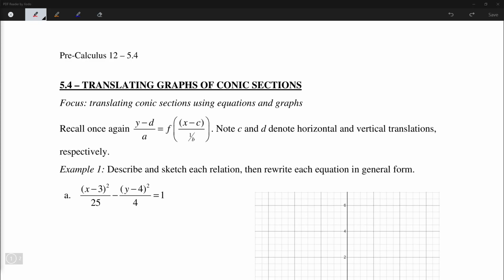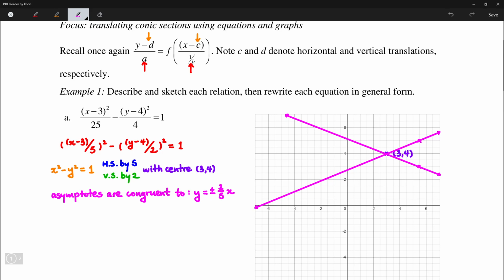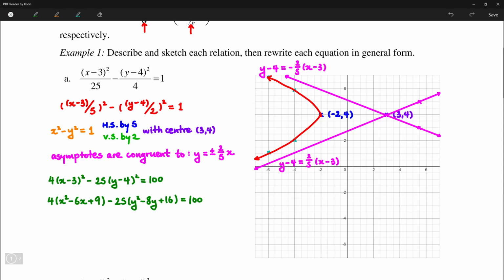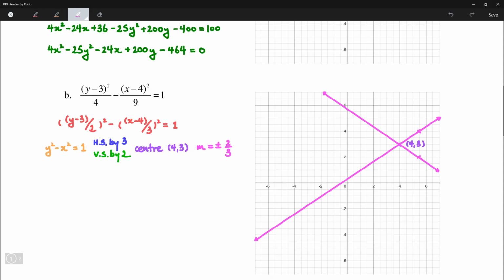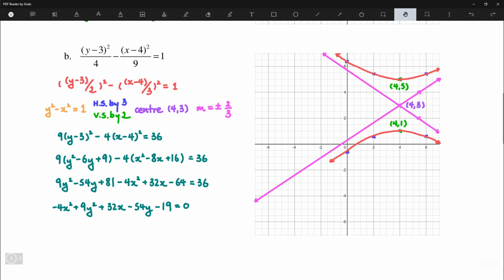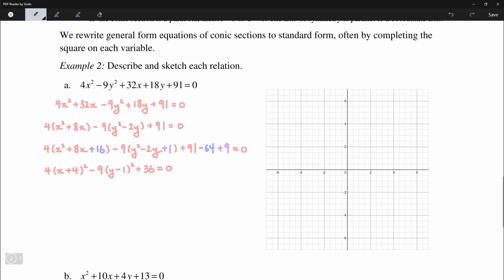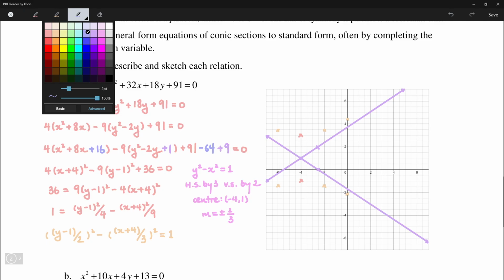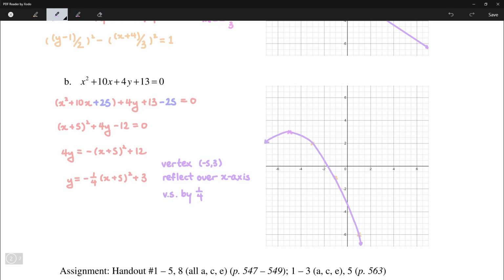5.4 - Translating Graphs of Conic Sections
Going over 5.4 - Translating Graphs of Conic Sections